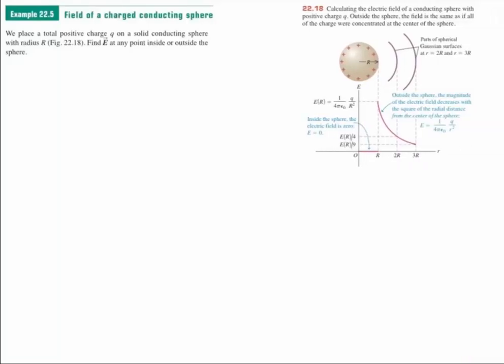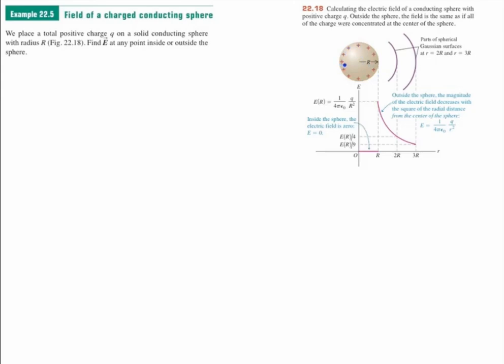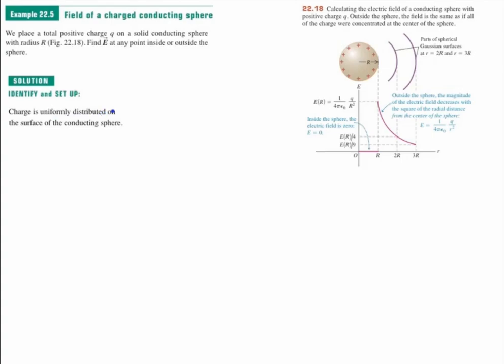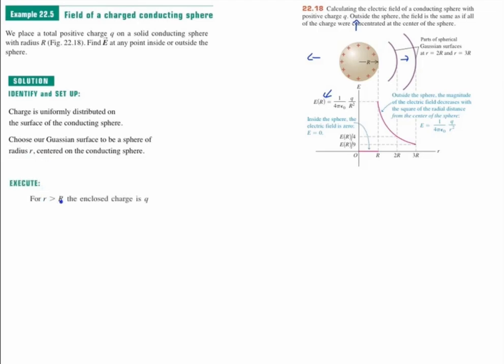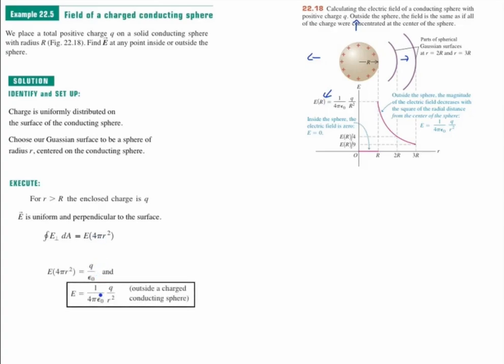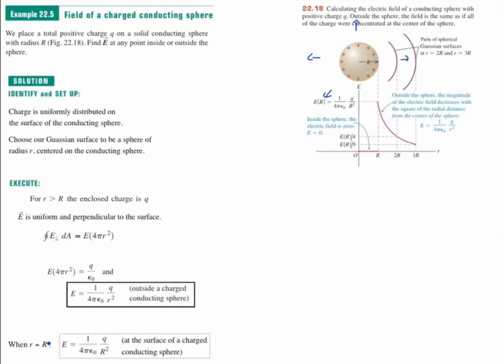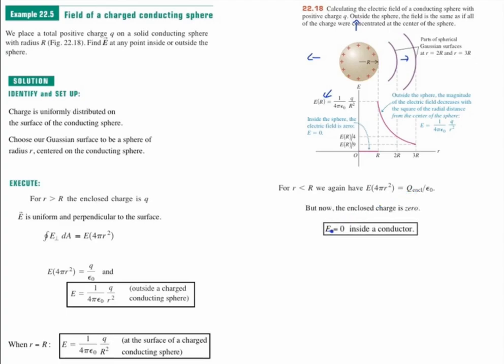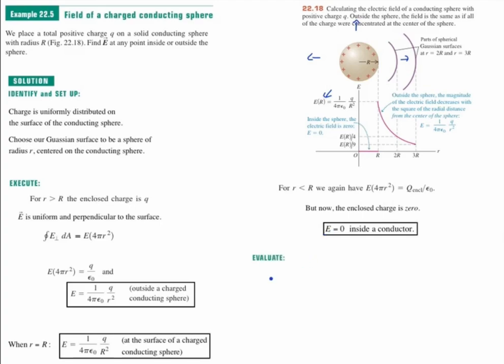15.7 Example on Gauss's Law: Sphere